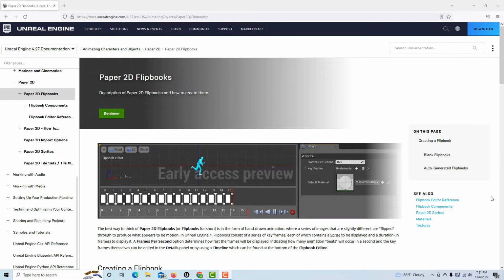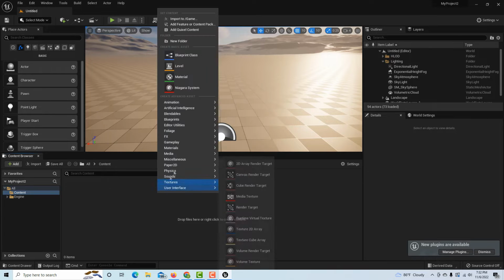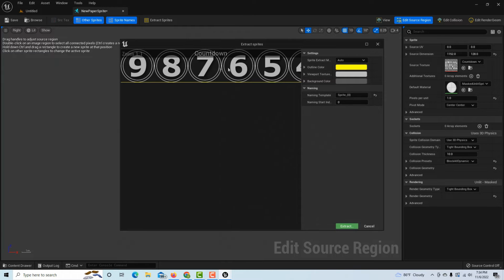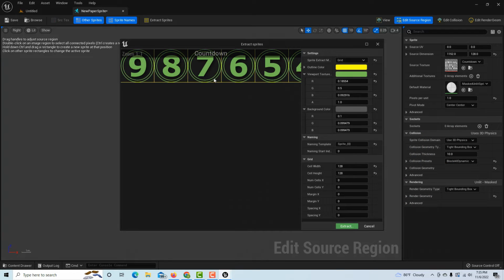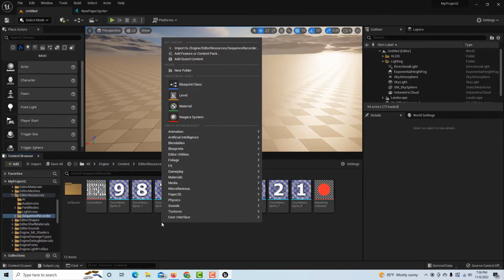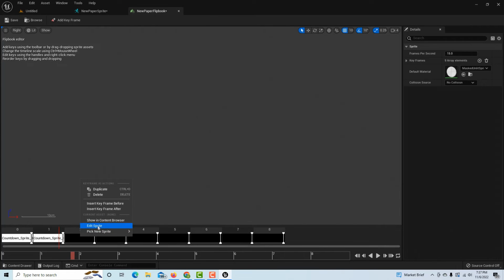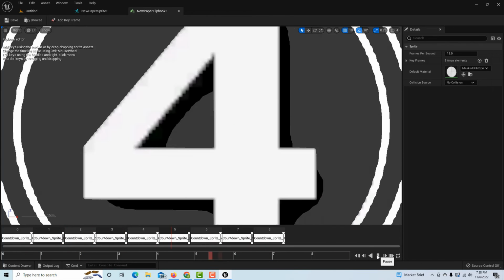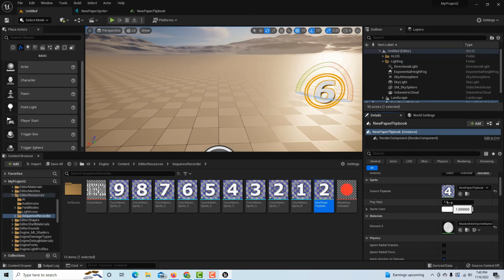Paper 2D Flipbook Counter in Unreal Engine 5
Quick update on how to make a Flipbook in Unreal Engine 5. Things have changed since 4.27. Do not delete your sprites after you have created a flipbook; in my case, it caused a crash, which has been reported. But it works fine, just don't delete them.